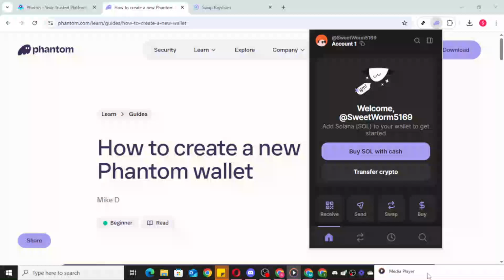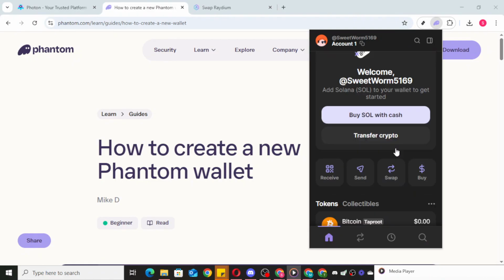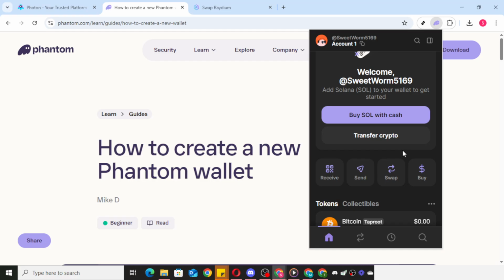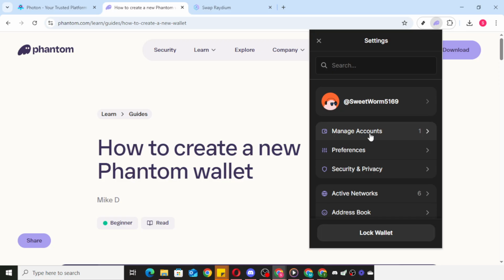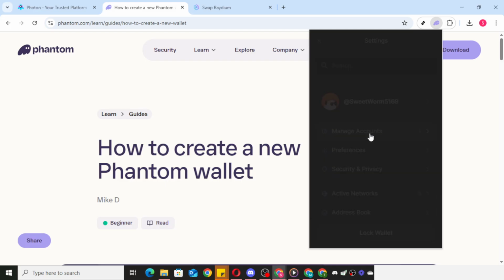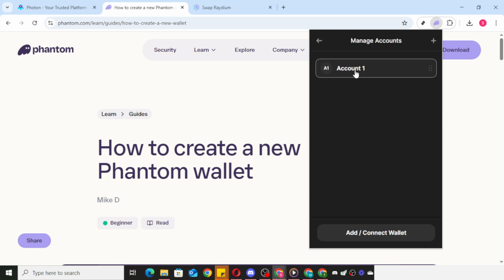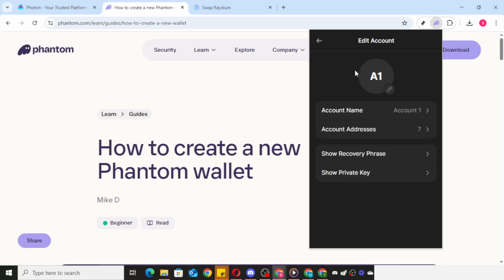How to Get Your Recovery Phrase From Your Phantom Wallet Tutorial (full guide)